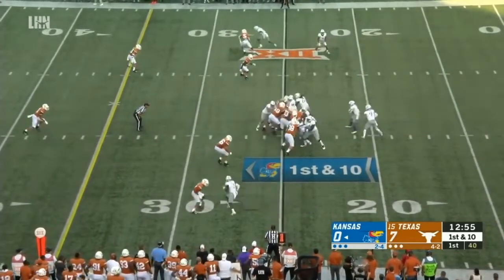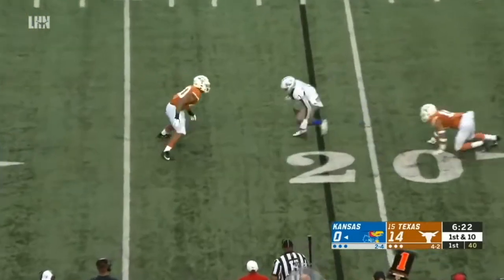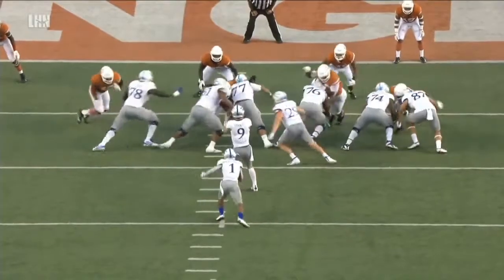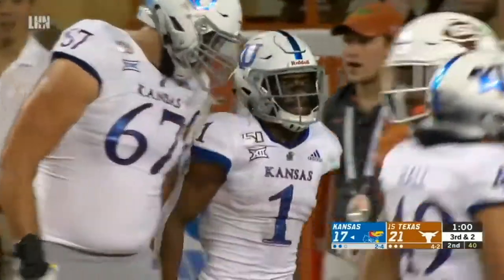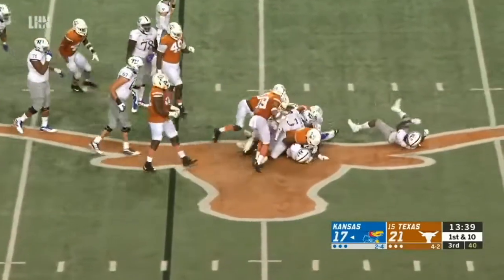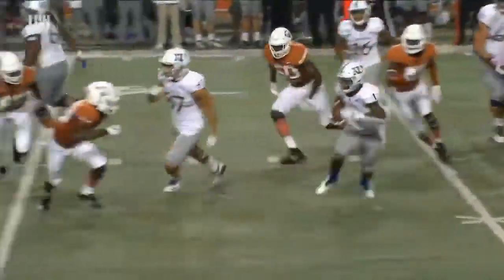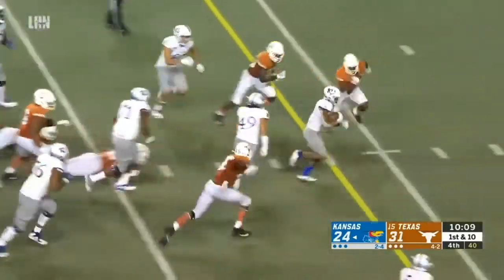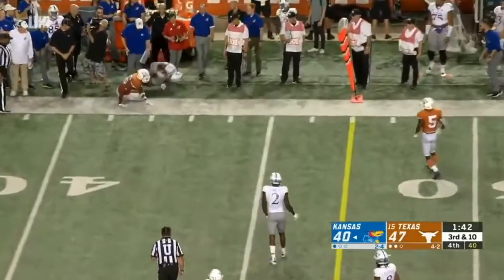Pooka Williams Jr. | Every Play vs Texas (2019)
[Game Stats]

25 carries, 190 rushing yards, 2 TDs.
4 catches, 25 receiving yards, 0 TDs.